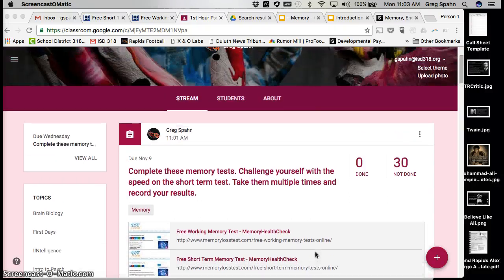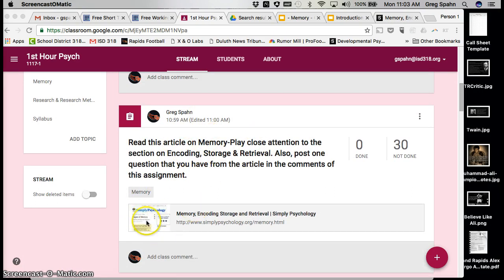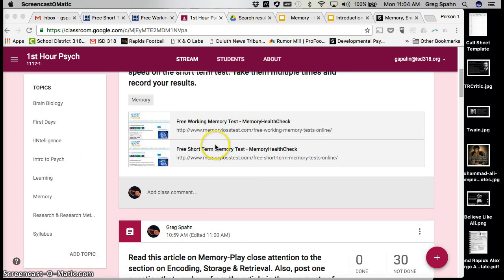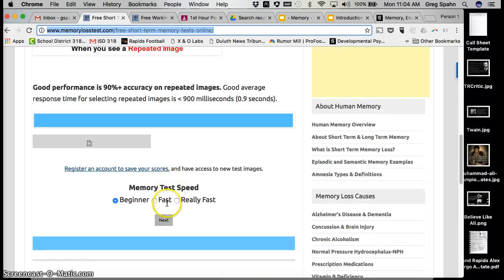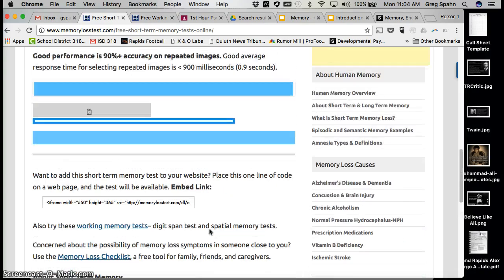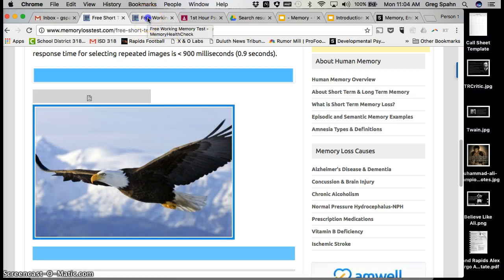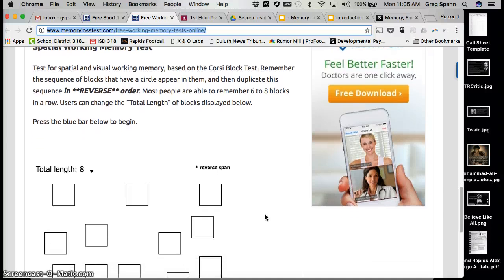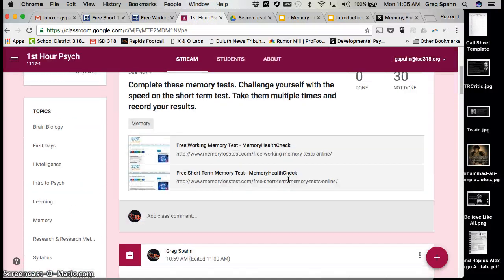Psych Directions Nov. 8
1st & 5th Hour directions November 8